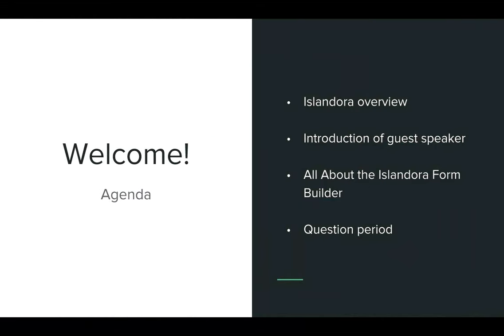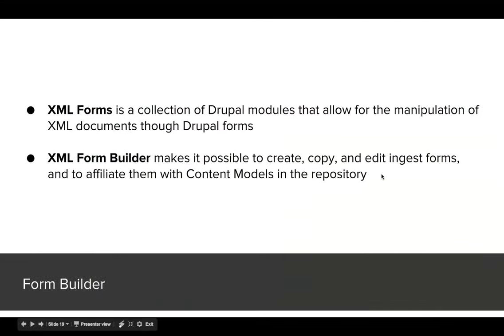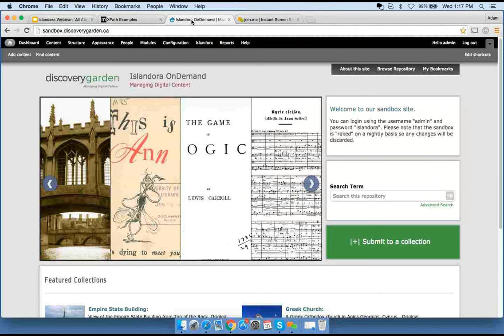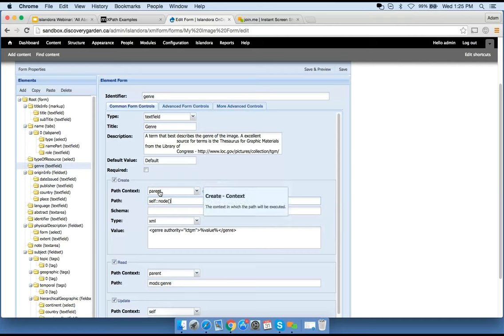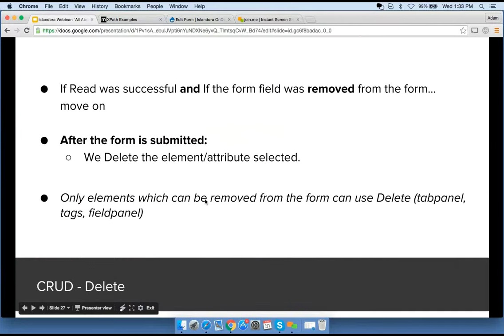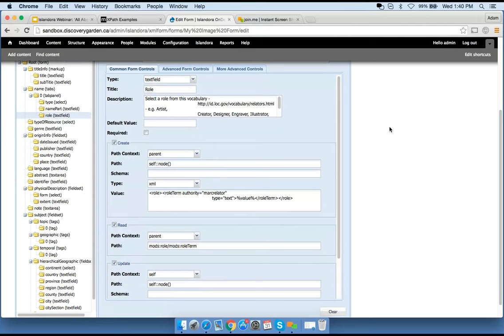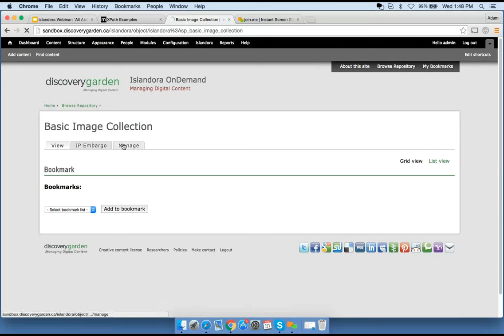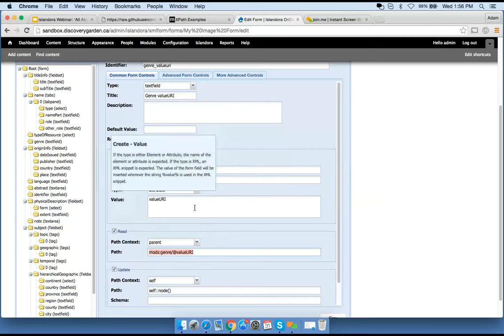Islandora Webinar: 'All About the Islandora Form Builder'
We are pleased to present an informational webinar featuring a hands on guide to using the Islandora Form Builder. Based on the Drupal Form API, the Islandora Form Builder makes it possible to create, copy and edit XML forms to fit your metadata profile. Forms can be associated to content models and leveraged by the repository when entering and editing object metadata.

The discussion was led by discoverygarden developer, Dan Aitken. QA Dan is very well known in the Islandora community, having been involved with the project in many capacities, for a number of years.